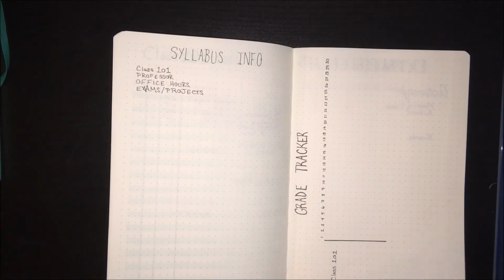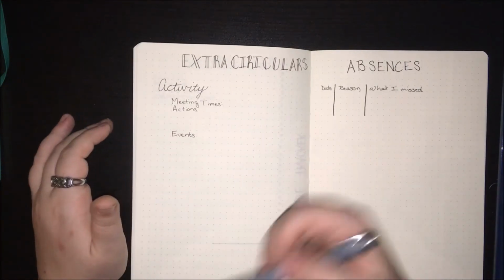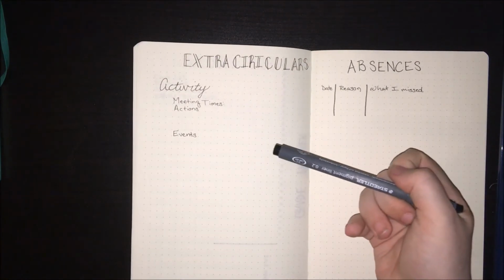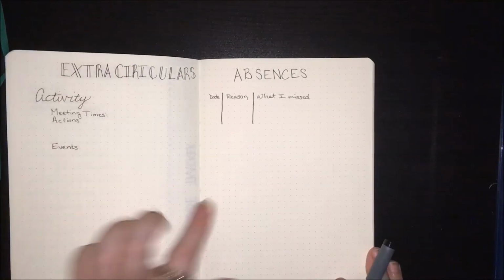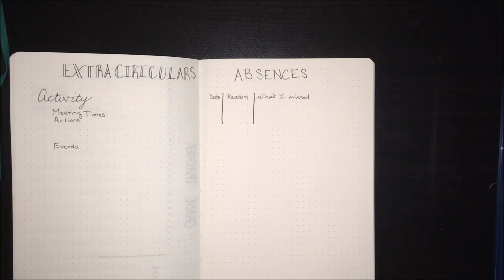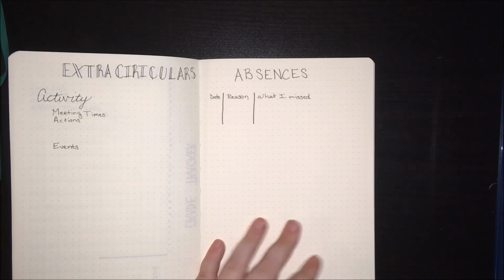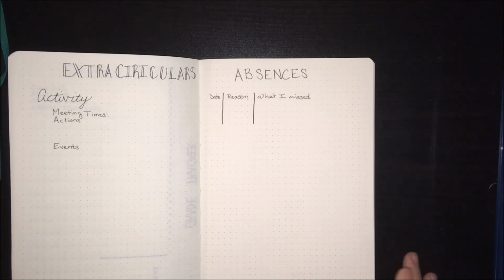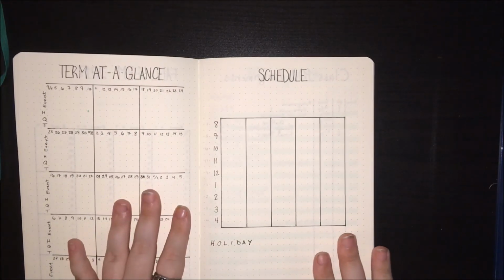Back to School in a Bullet Journal | General Spread Ideas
This video should give students an idea for some general spreads that they should have in their bullet journal. I generally recommend setting these up once per term.